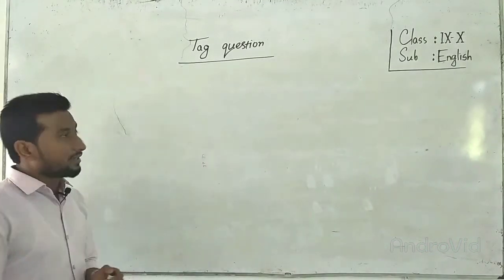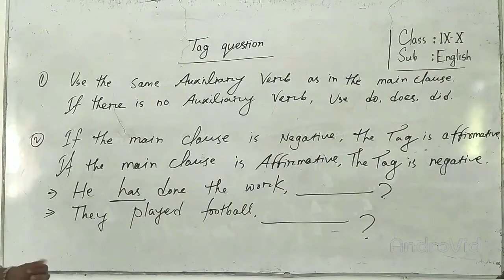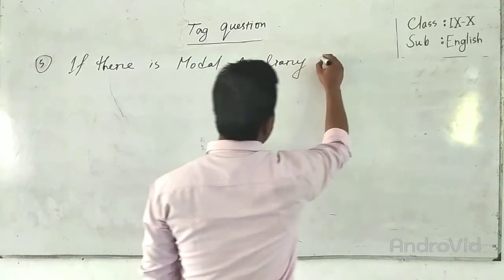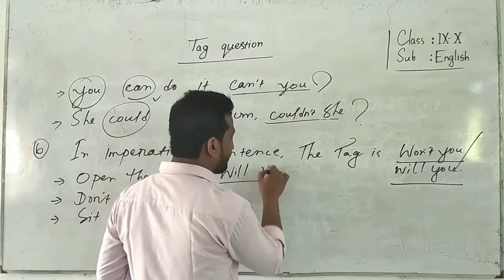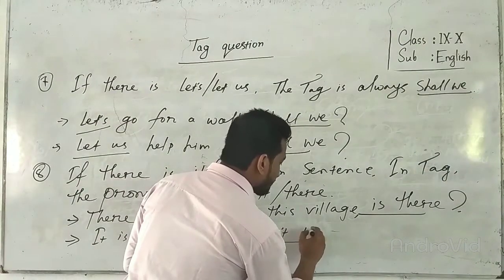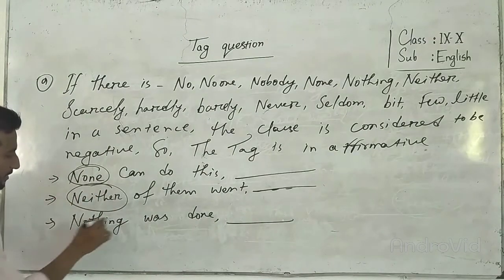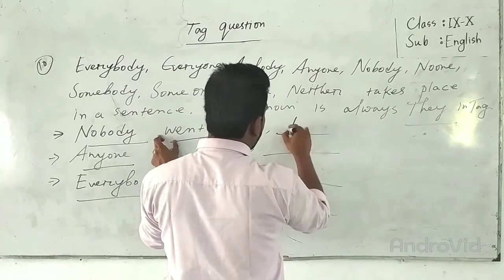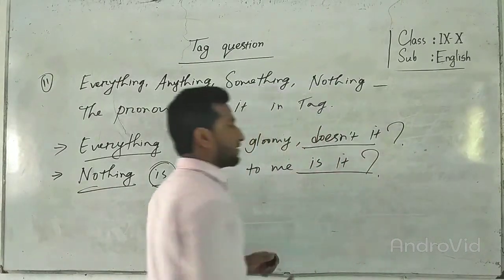Rules of Tag Question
A complete solution for 9-10